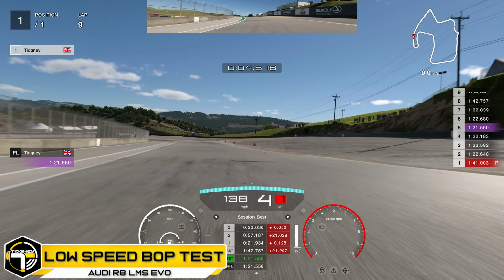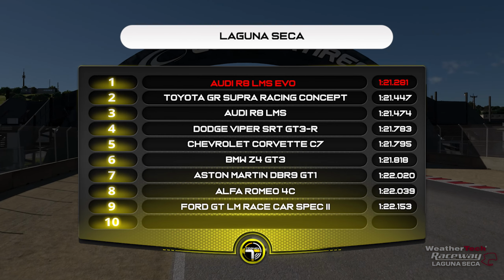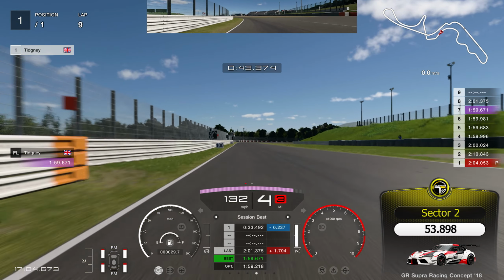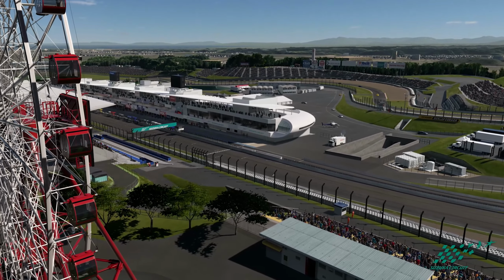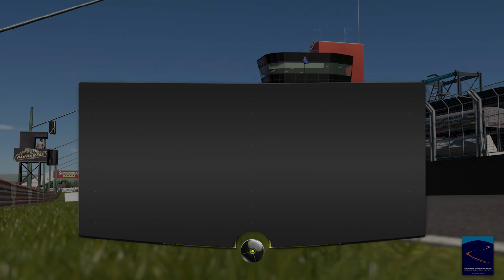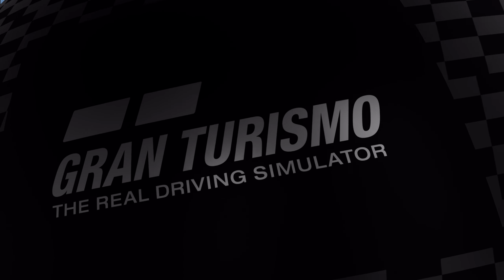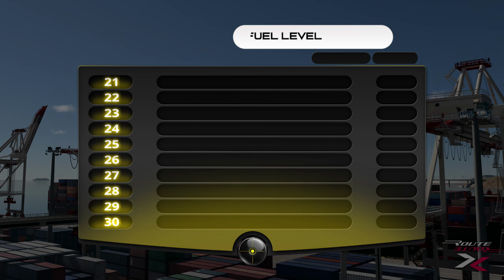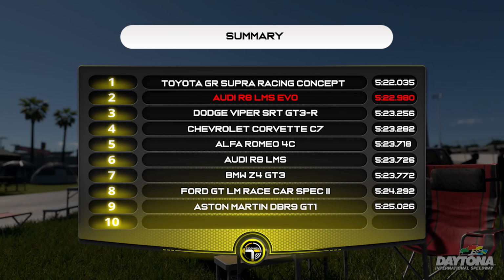👀 Does it beat the OLD Car?.. Audi R8 LMS EVO || Gran Turismo Car Profile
We are back with a Car Profile! Car Profiles give you the information about the car and where the car currently sits in terms of Balance of Performance. If there is an update to the Balance of Performance or Physics I will do my best to update you in a follow up video or via the website.

Car: Audi R8 LMS Evo

Car Profile FAQ;

- Why Maximum RPM and not Maximum Performance on the Fuel Test? This is because not everyone uses bumper so they can't see the rev range. They can however see the Bar and that's why we use that.

- Why are you using Tyre Wear? This is because the official Balance of Performance is done using Fuel and Tyre wear so will be more accurate.

- Why Optimum over Fastest Laps? Because it's easier to get 10 individual best sectors than to get 10 best laps. You could blitz a sector 3 1 lap and a sector 2 the next lap and combined they create the optimum lap and a better picture.

- Why are you doing 10 laps? This is because after that I feel tyre wear and fuel becomes more impactful.

- Why Racing Medium tyres? I use this tyre as it's the "Middle" tyre in racing compounds. I feel the cars should be MOST balanced on this tyre in my opinion

Join TCR;